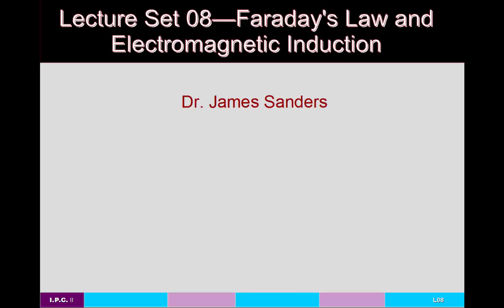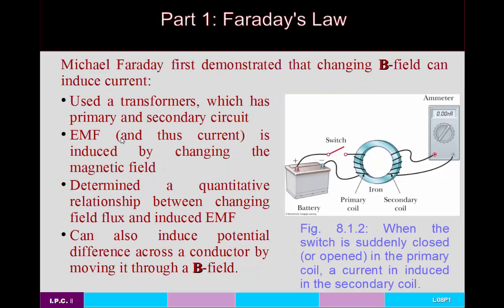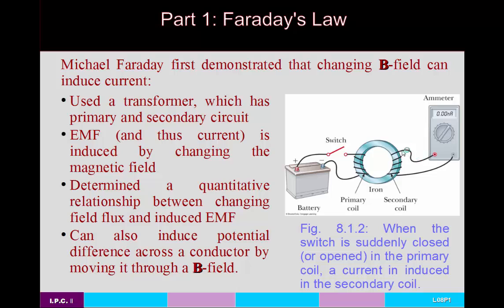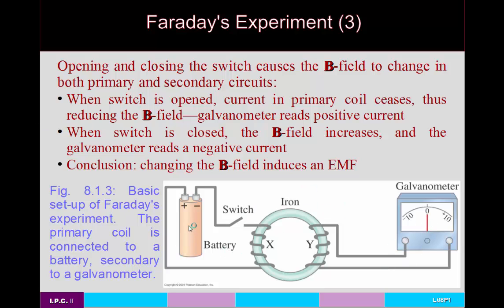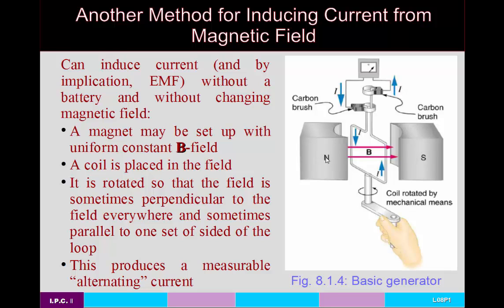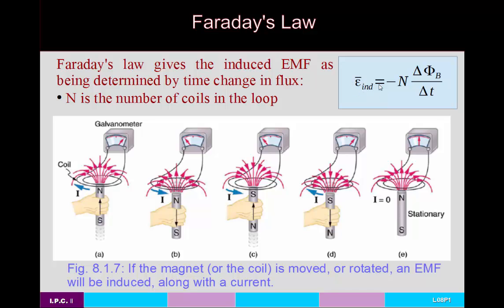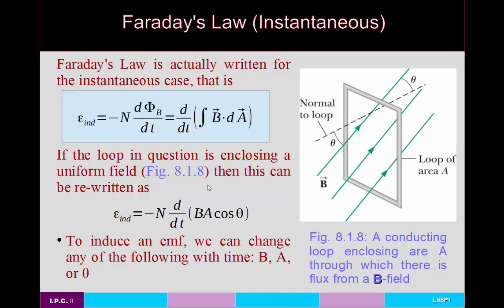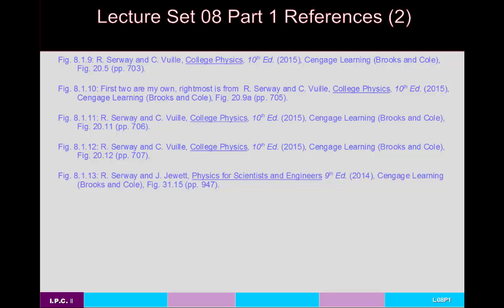IPC2--L08P1--Faraday's Law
An Introductory Physics with calculus lecture covering Faraday's Law, Lenz's Law, and the induction of EMF, Current, Magnetic Field, and Electric field by changing an existing magnetic field's flux throguh the area enclosed by a loop of wire.